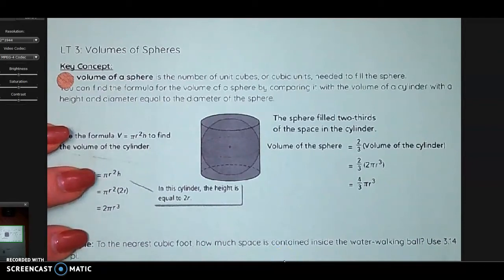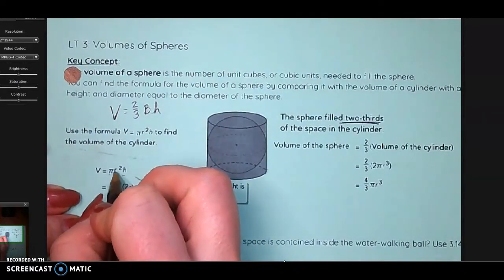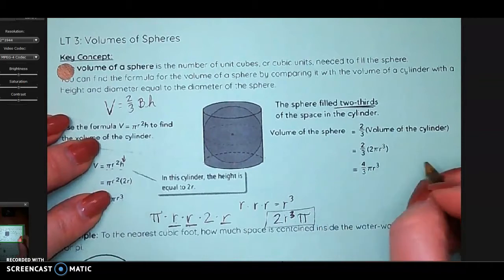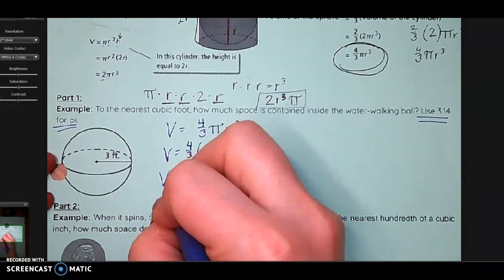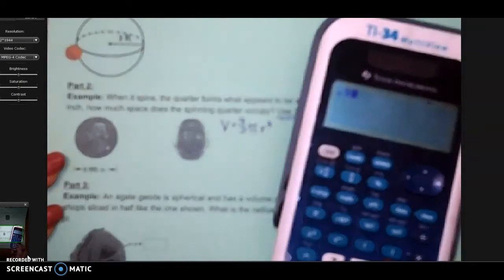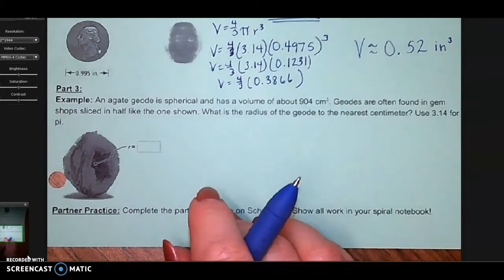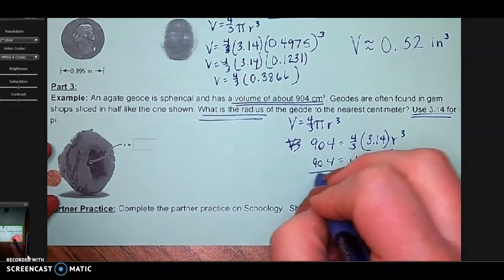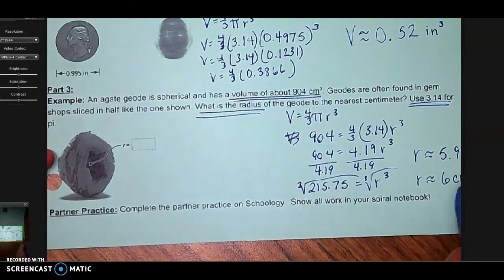Volume of Spheres - LT #3